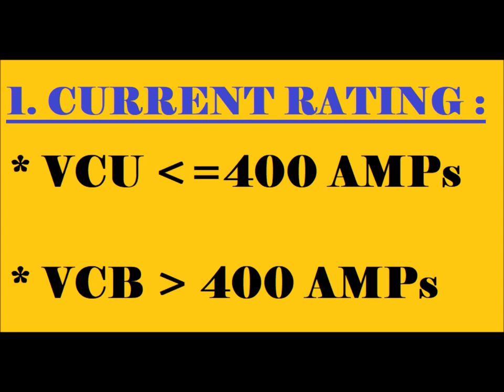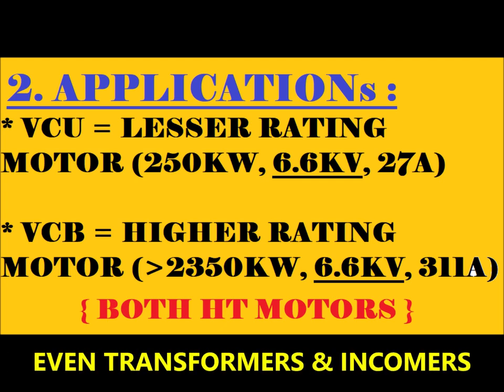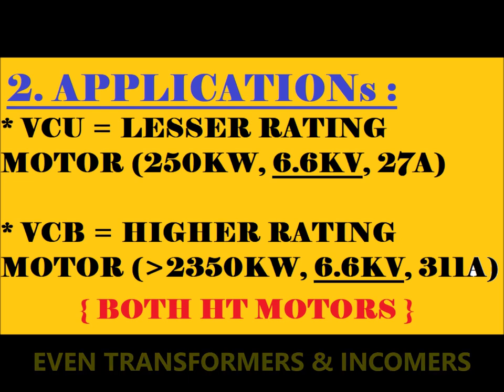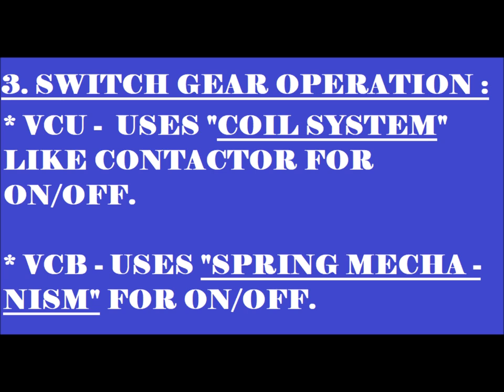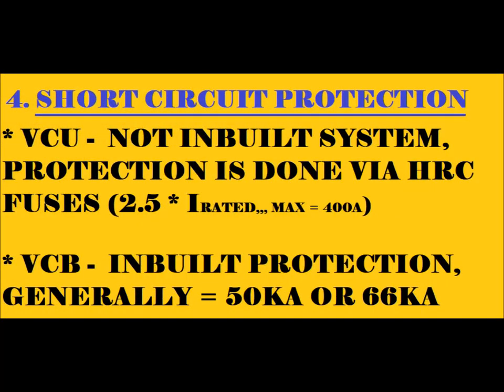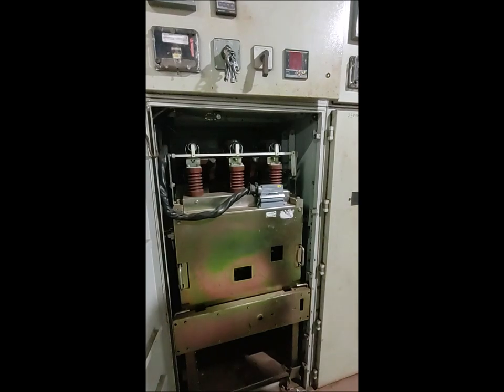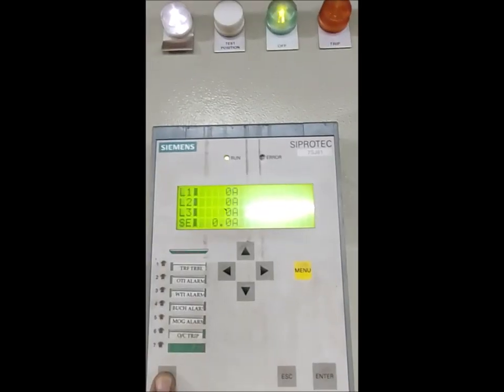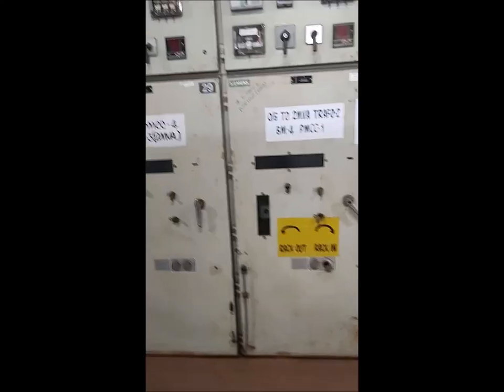VCU & VCB - DIFFERENCES : DIFFERENCE BETWEEN - VACUUM CONTACTOR UNIT & VACUUM CIRCUIT BREAKER